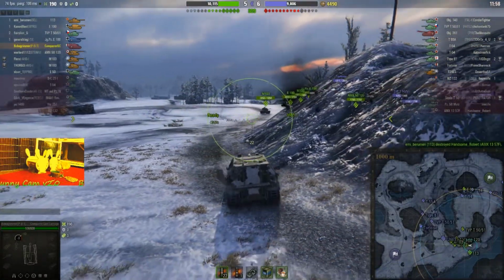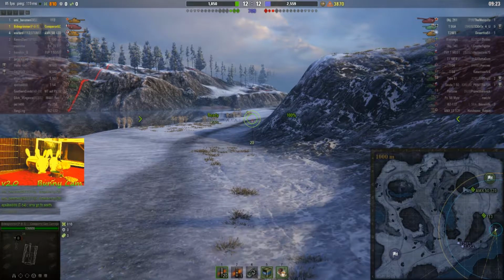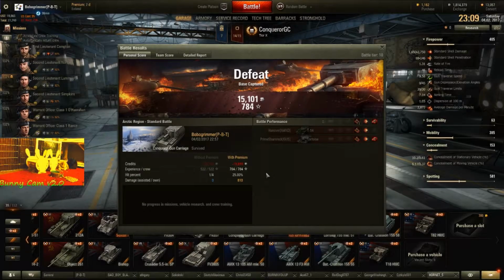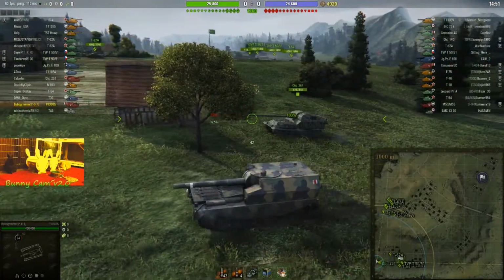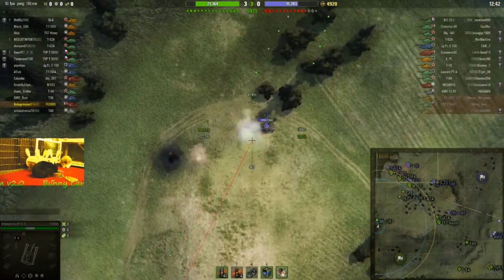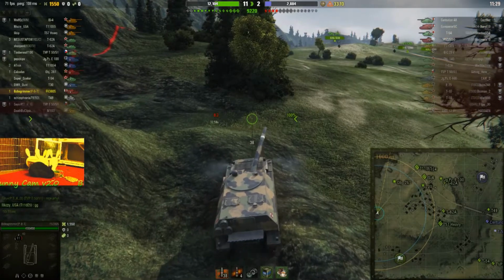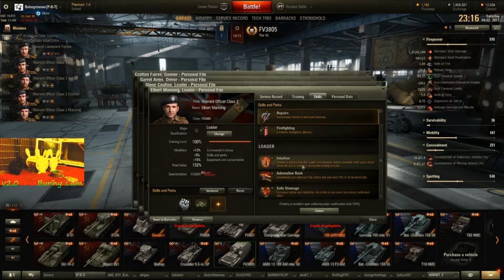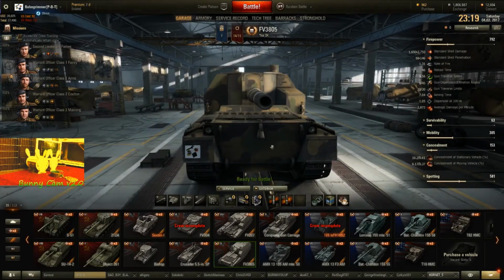World of Tanks | BSAR | Ep394 - Finish as we start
Patch 9.17 Live arty game play. Now with Bun-cam v2.0!
I decided to start keeping a record of some of my games in a series.
These videos are part of an experiment I'm doing where I play arty 98% of the time. I wanted to see what kind of results I'd get i.e. how players treat me, the good game but also the bad, the credits we earn and other things like that. Now I'm not the best player in the world but I do enjoy playing and hope to learn from what I record. I do not have very good eyesight so this makes playing games more of a challenge than it used to be.